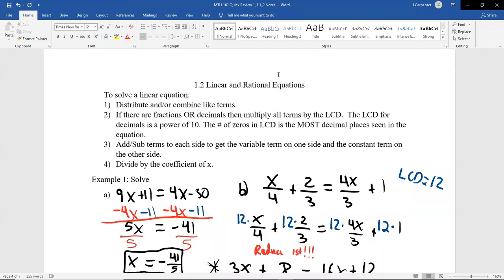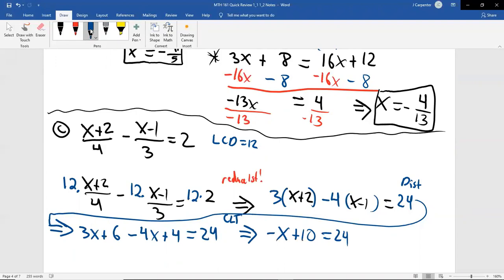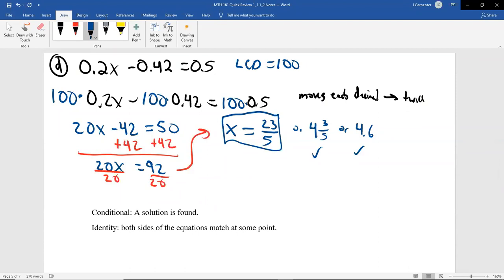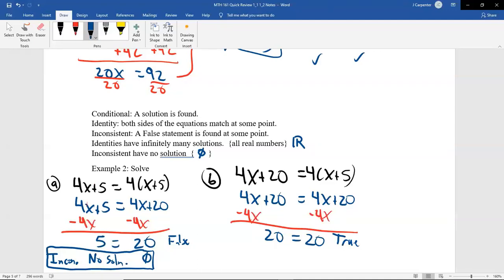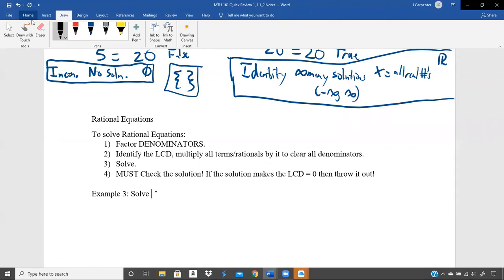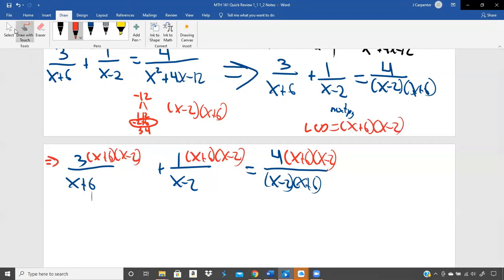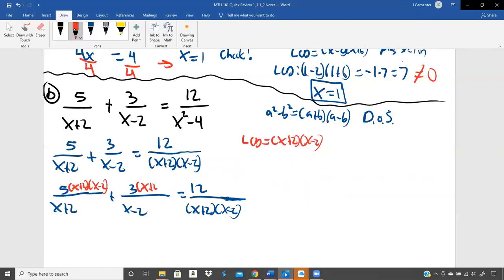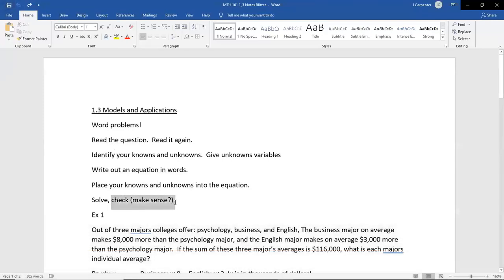MTH 161 1/19/21 Lecture 1.2 and 1.3 (intro)